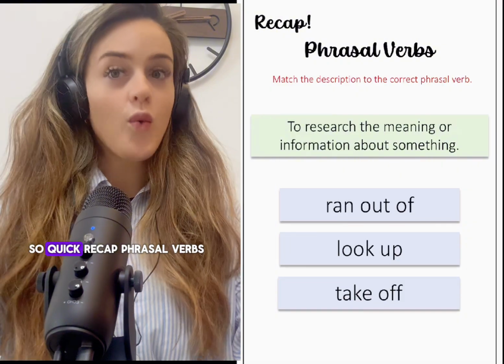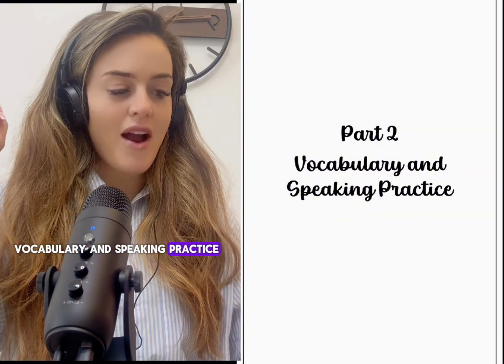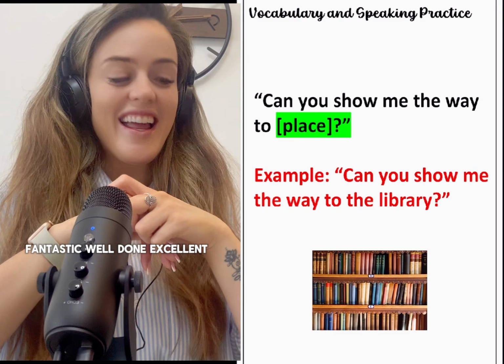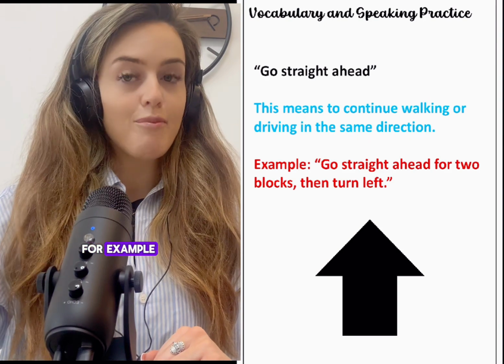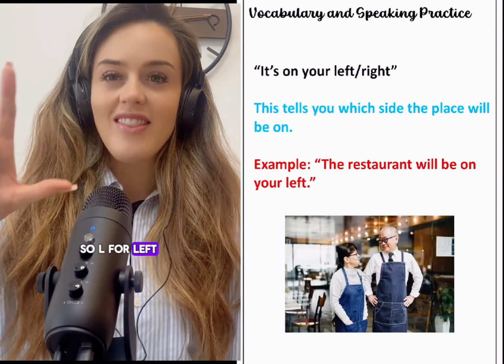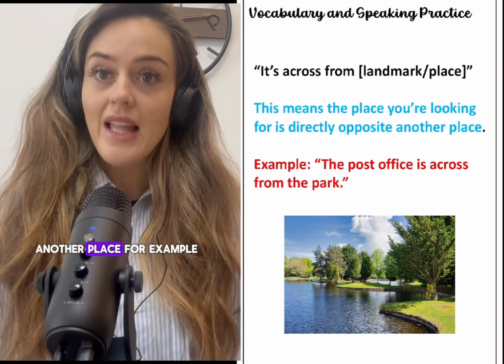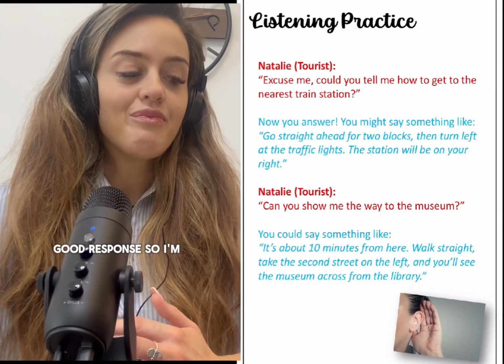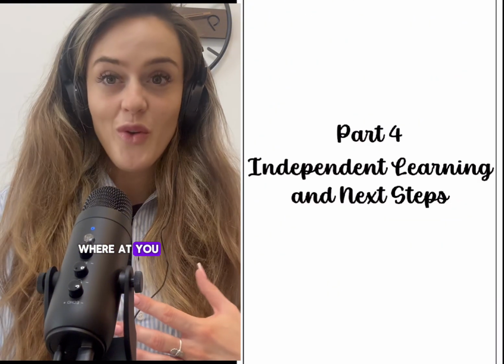The ONLY English Phrases You Need for Directions (So Simple!) | Learn ask/give directions in English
Do you ever feel nervous about asking for directions or giving instructions in English? 🤔 In today's lesson, we'll cover essential phrases, vocabulary, and tips to help you confidently navigate everyday situations like a native speaker! 🌍 Whether you're traveling abroad or just trying to find your way around town, this episode has got you covered.

🔑 In this episode, you'll learn:

How to politely ask for directions in English
Common phrases for giving clear instructions
Key vocabulary for navigating streets, transport, and landmarks
Practical examples to improve your English fluency

In this video, we’ll help you learn to ask for directions in English and provide you with the essential phrases and vocabulary needed for navigating your surroundings.

Whether you're traveling or simply exploring a new area, knowing how to ask for directions is crucial. We’ll cover common scenarios for asking directions in English, ensuring you feel confident when speaking with locals.

You'll also learn how to effectively give directions in English, from simple routes to more complex navigation. We'll demonstrate practical examples of asking for and giving directions, including key phrases to use in everyday conversations.

By the end of this video, you’ll have a solid understanding of how to ask for directions and give directions with ease.

Let’s get started on your journey to mastering directions in English! How to Ask for Directions

Join us for our English learning podcast where you can podcast and chill while improving your listening skills. We explore how to learn English through stories, making language learning enjoyable and effective. Our videos include tips for how to learn English, strategies to speak confident English, and methods to help you learn English fluently. Speak Confident English with Natalie

Discover the best English learning books and exercises designed for daily conversation. We also focus on specific themes like grammar doubt solving, personality idioms, and how to use survival phrases in real-life situations.How to Ask for Directions in English

With our Learn English Podcast, you'll learn through engaging conversations and storytelling, perfect for those who prefer to learn English through podcasts. Each video is crafted to help you master the present perfect tense, practice daily conversation, and enhance your vocabulary.

Our channel is packed with resources like grammar lessons, repetition phrases, and language delay tips to ensure that you make consistent progress. Explore our series on how to study English fast, effortless English phrases, and powerful subliminals to boost your learning experience. speak

Whether you want to improve your listening skills, learn English sentences, or find the best way to learn English, this channel is your go-to resource. Speak Confident English with Natalie

Natalie